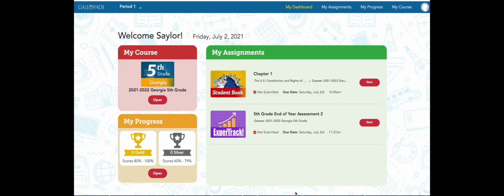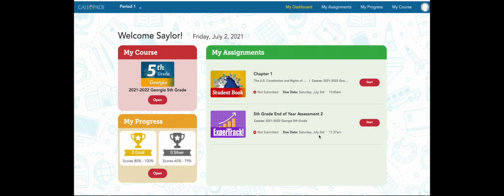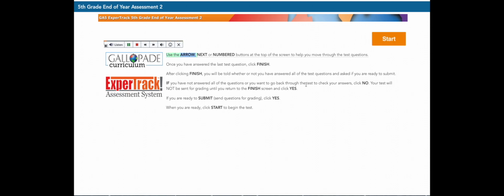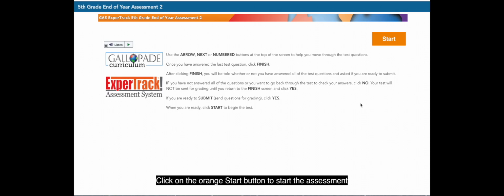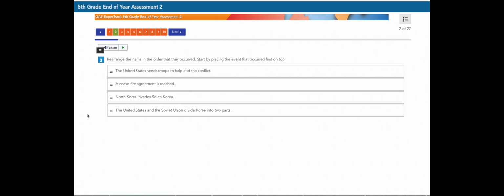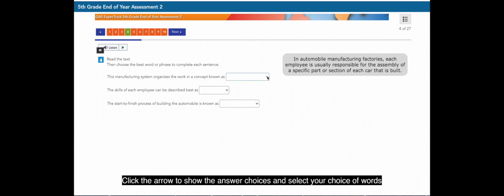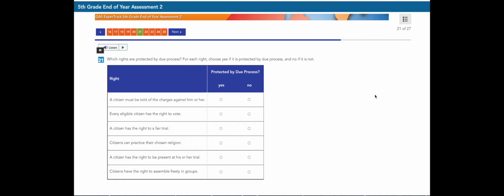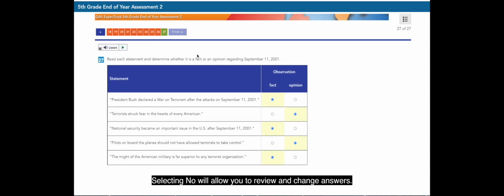How to Complete ExperTrack 2021